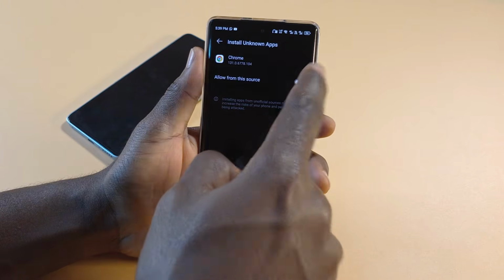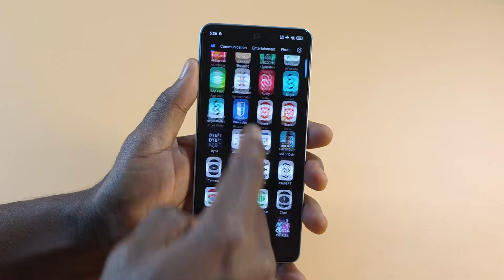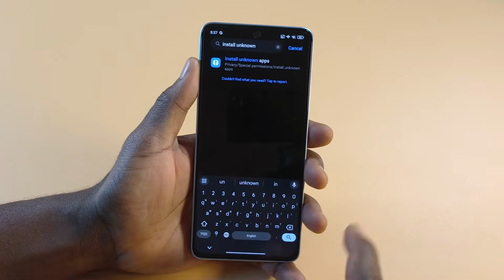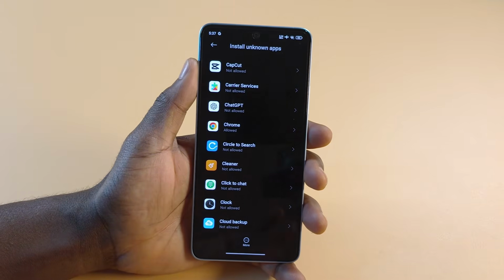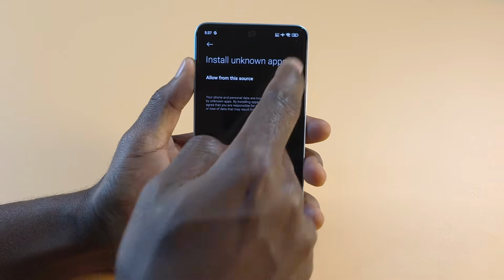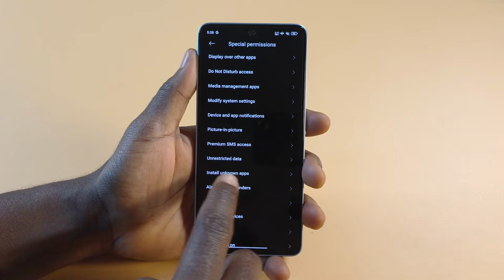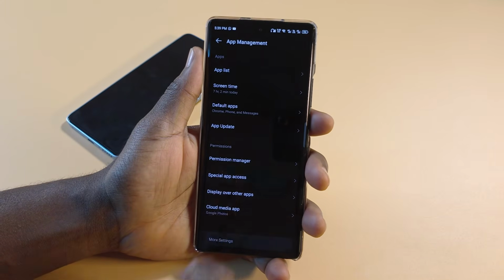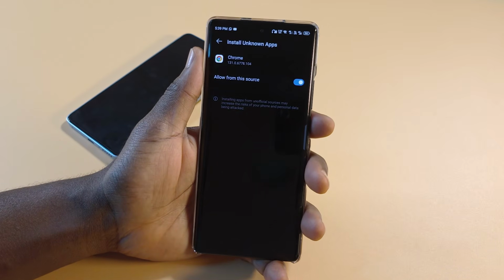How to Allow Install Unknown Apps - Apps from Unknown Sources